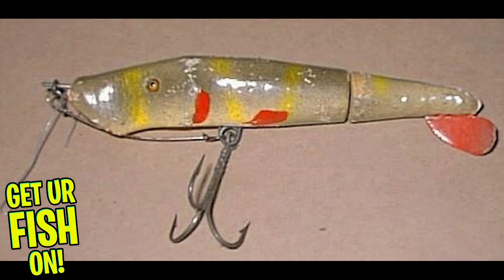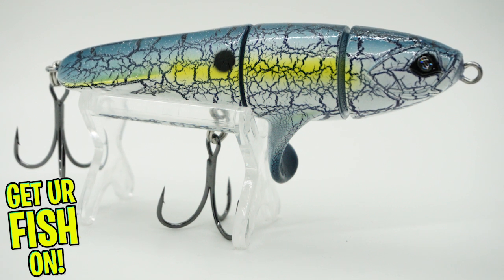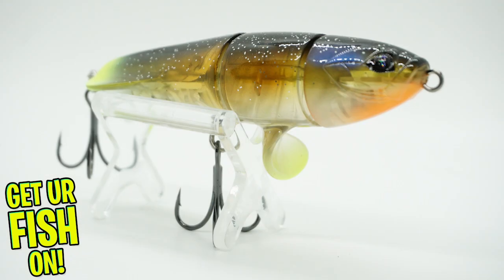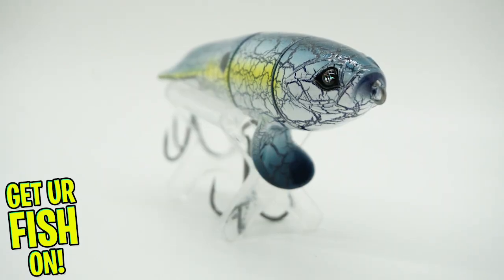Googan Baits Revolver!! Is this the NEXT BASS FISHING GREAT PROP BAIT?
Introducing the Googan Baits Revolver.  This is the Googan Squads take on the Whopper Plopper but the  plopper is in center of the lure instead of the tail like the Whopper Plopper. This is a topwater bait that gives off sound and bubble trail everytime the bait turns.  Is it the next great largemouth bass fishing towater prop bait?  Only time will tell, but I'm thinking this is slightly overpriced and not as good as the original.